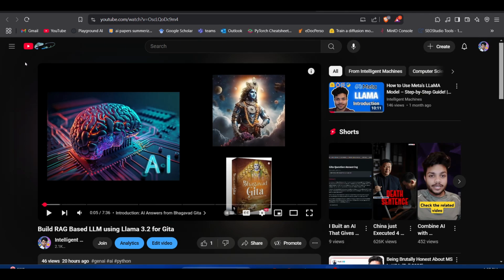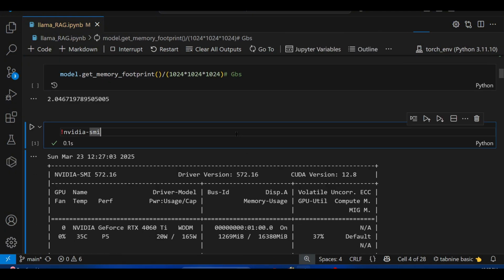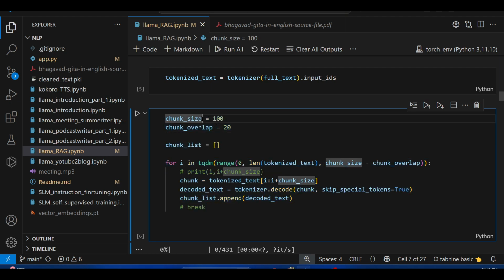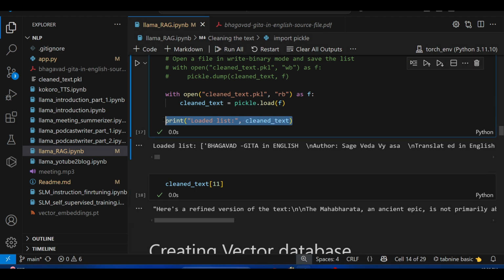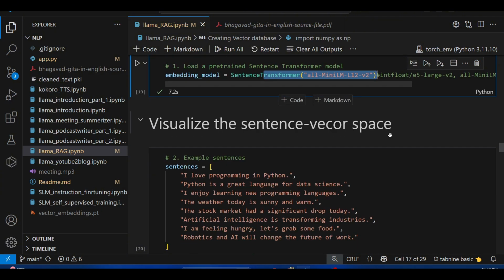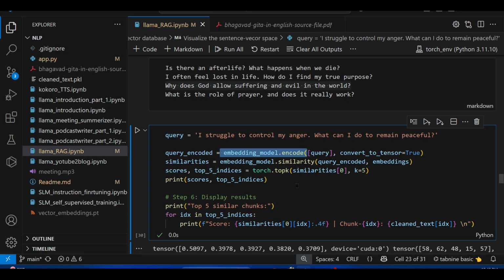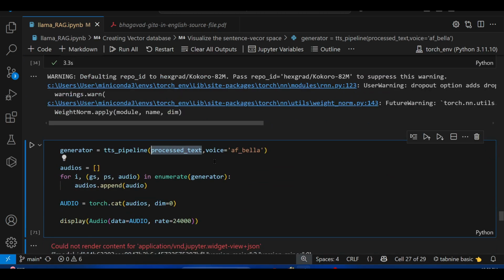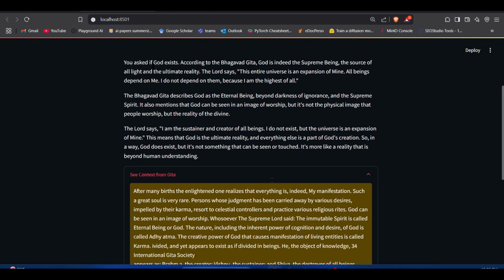RAG Tutorial (LLAMA 3.2) for beginners || Python, Vector DB, Retriever, Streamlit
In this video, we explore the development of a RAG application using the religious scripture of the Gita to avoid hallucination in a Large Language Model (LLM) and create a minimum viable RAG application that can run locally on a system without using any API. The application utilizes the Lama 3.2 3 billion parameter model, which is loaded with a custom configuration to reduce memory usage. The model is first loaded with default settings, then optimized for 8-bit or 4-bit quantization to further reduce memory requirements.

The application then processes a PDF file of the Gita using the PyPDF reader, extracting text and removing unnecessary information. The extracted text is then chunked into fixed-length segments, and each chunk is cleaned using a large language model to remove unnecessary line breaks and redundant information. The cleaned chunks are then encoded into vector embeddings using the Sentence Transformer library, which enables semantic-based similarity searching.

The application also includes a query processing system that retrieves the most similar chunks to a given query, and a caching mechanism to improve performance. The application is then integrated with a text-to-speech model, the Kokoro model, to generate an audio response. The entire application is implemented in a Streamlit app, which can be run locally

🔗Links🔗

TIMESTAMPS
00:35 - How to Use Llama 3.2
02:03 - 4-bit Quantization: A Smaller but Efficient Alternative
04:10 - How to Read and Save PDFs with a PDF Reader
10:06 - Transforming Sentences with Sentence Transformer
12:16 - How to Use UMAP and t-SNE
19:09 - How to Use Kokoro Model
20:21 - Streamlit App Tutorial